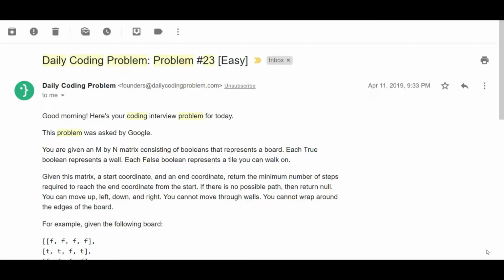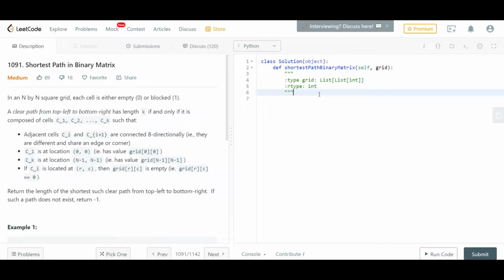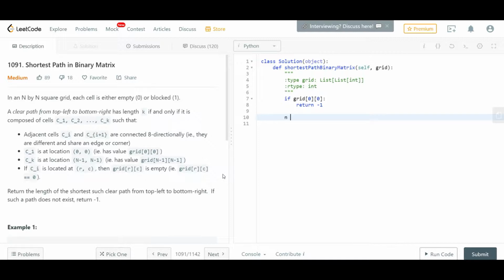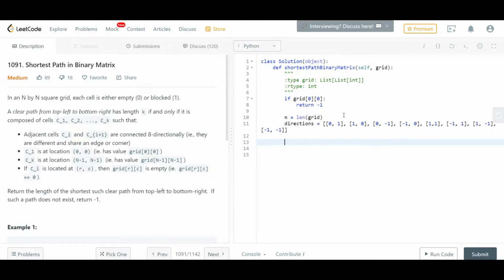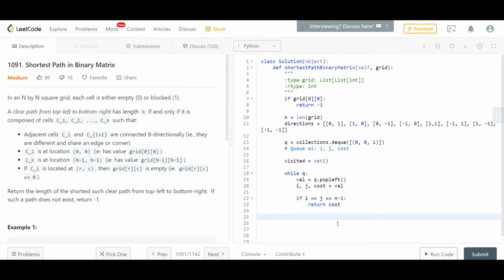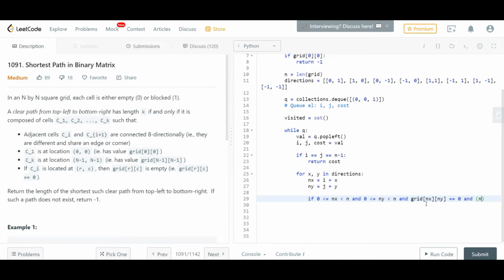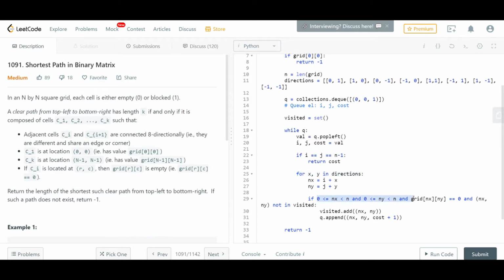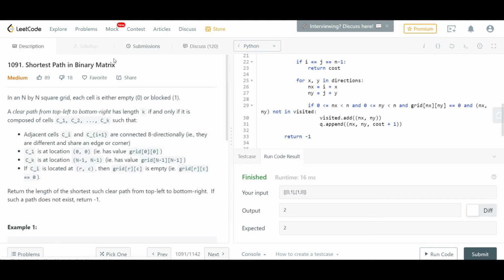Daily Coding Problem - Problem 23 (Shortest path in binary matrix)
Company: Google, Difficultly: Easy